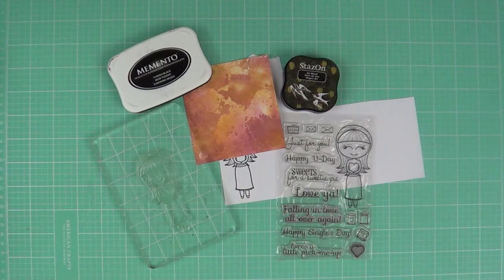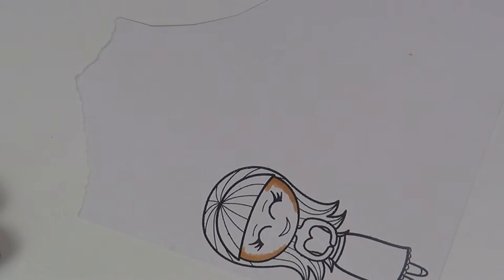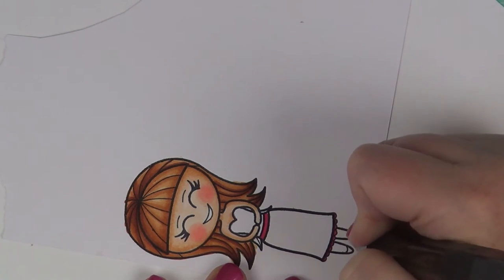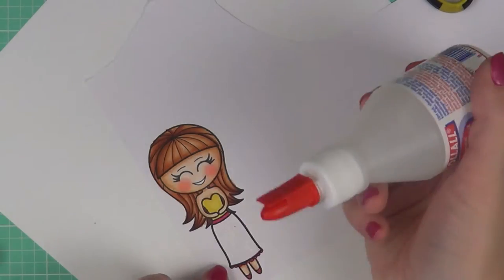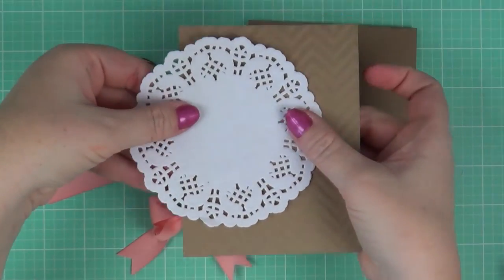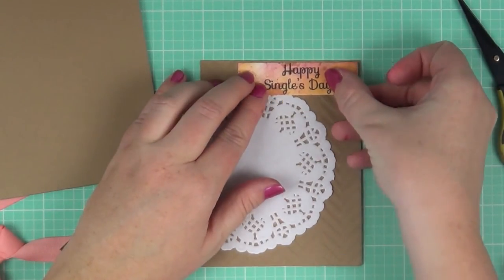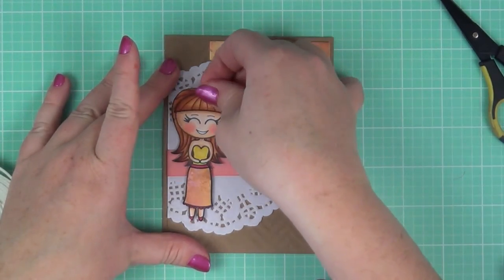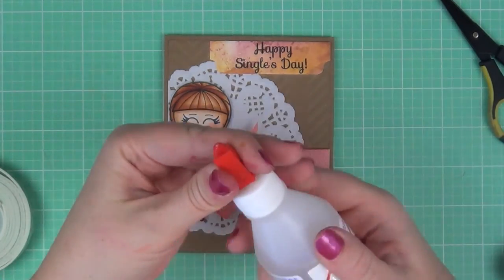Spectrum Noir : Paper Piecing By Jenn Cochran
Spectrum Noir Alcohol Markers: TN3, TN4, TN9, CR1, GB4
Spectrum Aqua: Burgundy, Gold